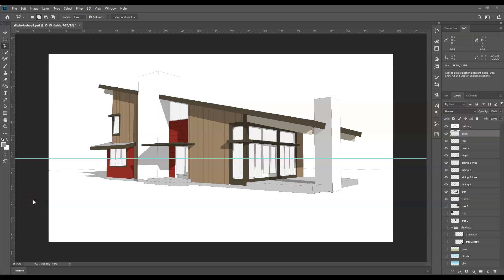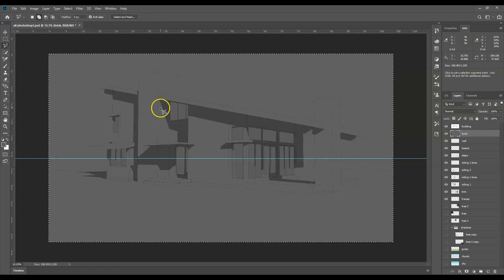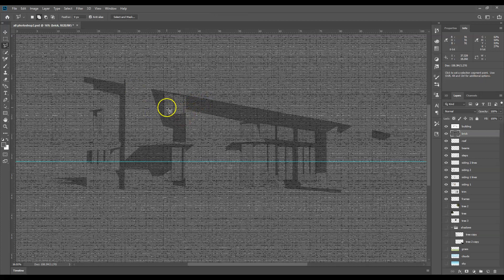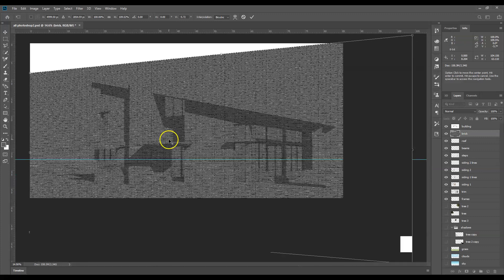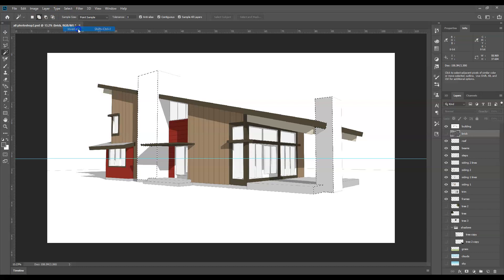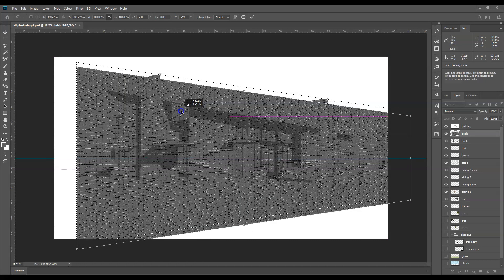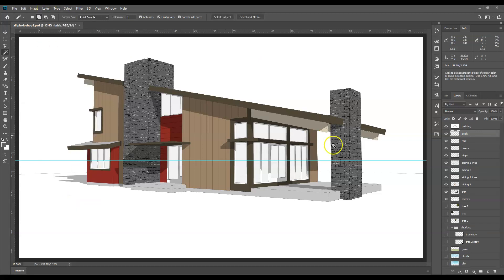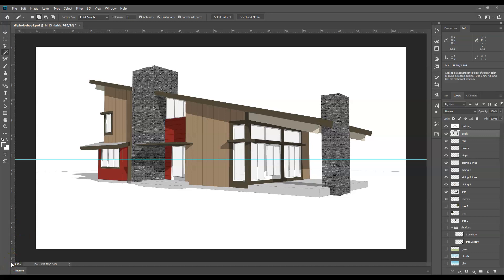Quick Stone / Brick